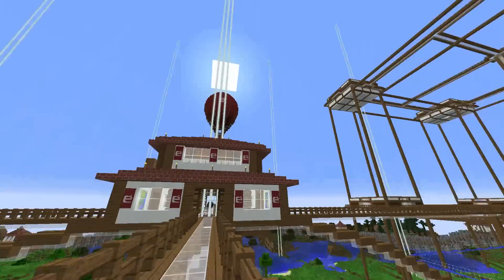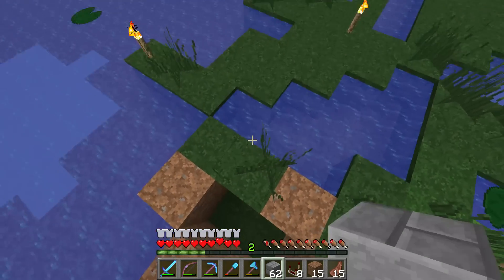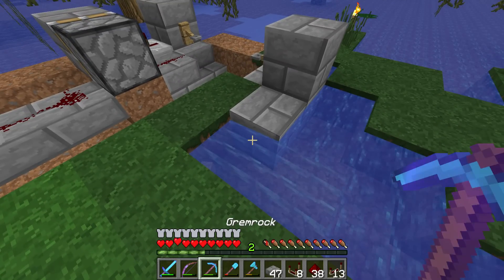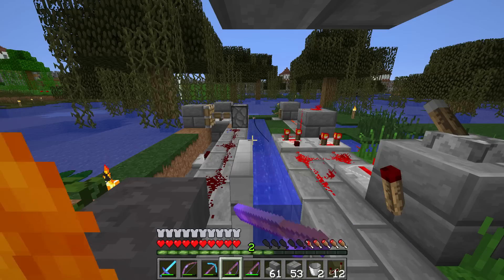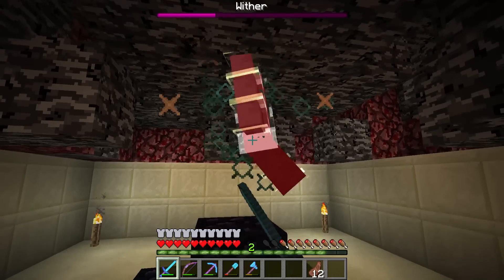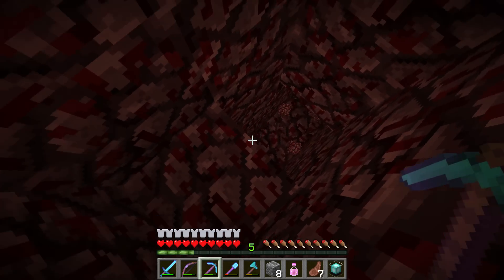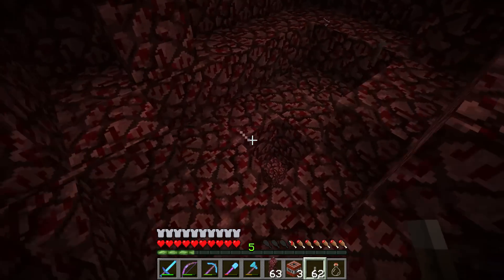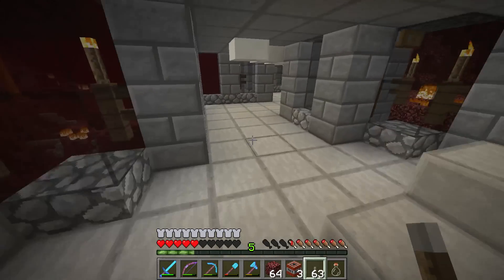Desperate Peddy [Let's Engineer] New Eriador 057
Can you put beacons in the nether now? Where to get nametags from? Questions we will answer today.
New Eriador is a whitelisted server established by sZPeddy. There is no natural regeneration and no coordinates in the F3 screen.

Do you have questions or need help?
Skype: youtube.szpeddy